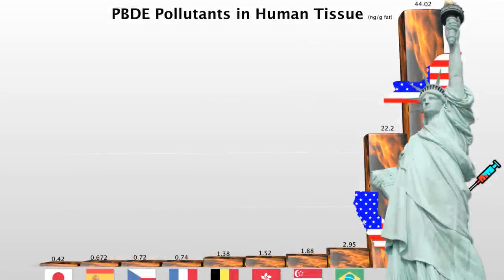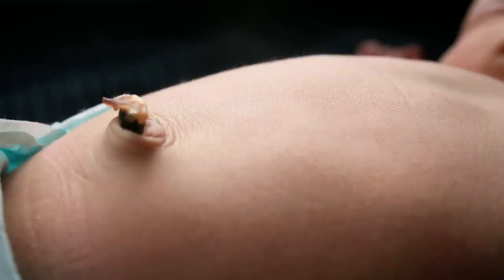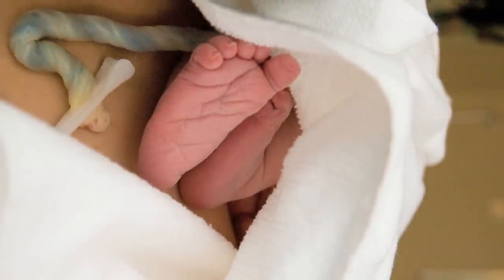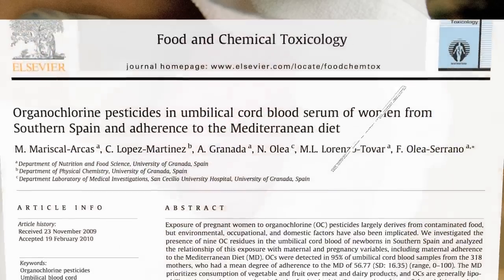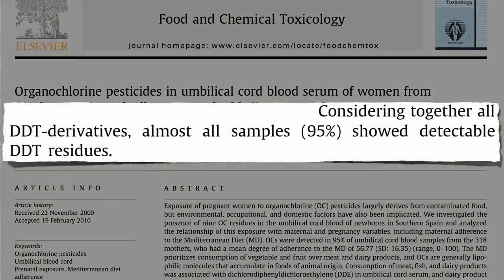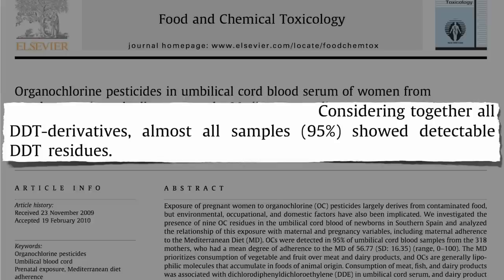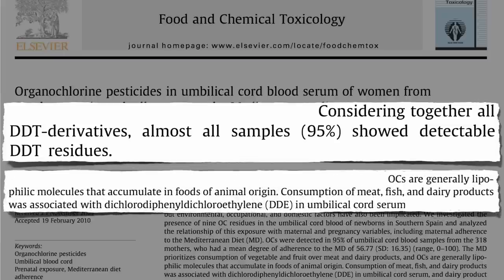DDT in Umbilical Cord Blood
Are pregnant women who eat fish, other meat, and dairy still passing along the pesticide DDT even decades after it was banned? The reference to pollutants in mothers' fat is from Friday's NutritionFacts.org video-of-the-day Pollutants in Californian Breast Tissue The dozens of chemicals found in the bodies of pregnant Americans is explored in CDC Report on Environmental Chemical Exposure For more on which foods appear most contaminated, see yesterday's NutritionFacts.org video-of-the-day Food Sources of Flame Retardant Chemicals I have 30 other videos on eating for healthy pregnancies Included are Dangerous Advice from Health Food Store Employees Preventing Childhood Allergies and Pregnant Vegans at Risk for Iodine Deficiency Even if we do pass a load of pollutants onto our babies, how long does it take their bodies to get rid of them? That's covered tomorrow in How Fast Can Children Detoxify from PCBs?

Have a question for Dr. Greger about this video? and he'll try to answer it!

Image Credit: andrechinn; netzwerg; and Alexander N via Flickr.